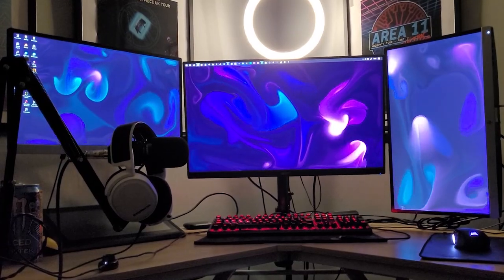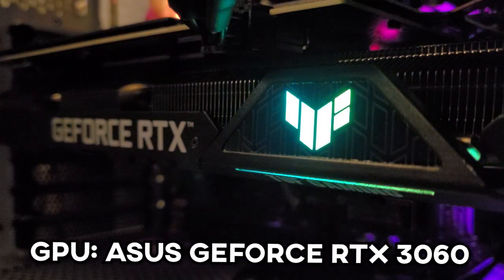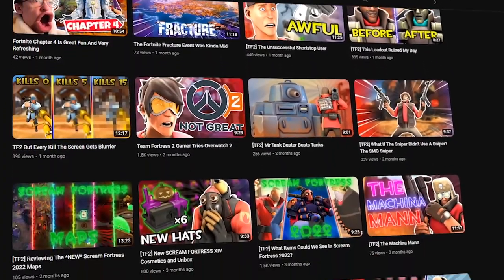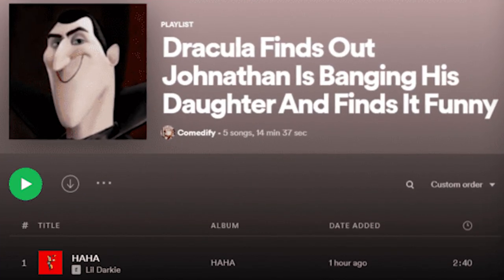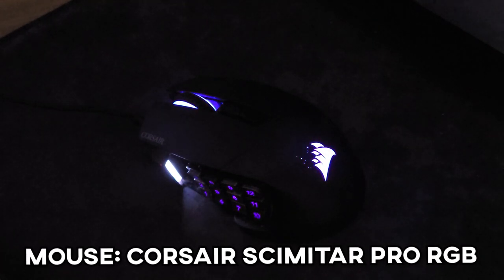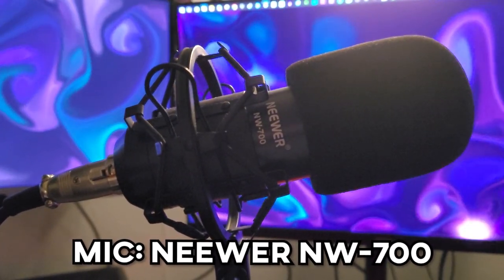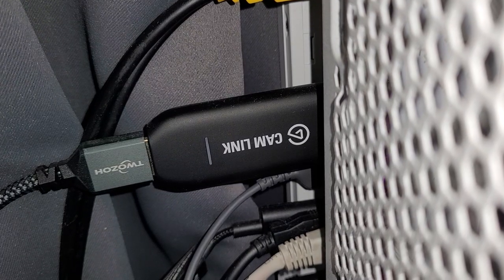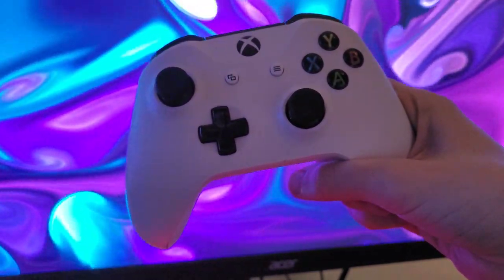My $1500 Gaming & Editing Setup | 2022 Setup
As I do every year this is a look at my setup I've used for the past year and seeing how it's changed since 2021. I enjoy having a look back at my setup and and parts of it I have accrued over the past years and how I use them pieces in my day to day life. Enjoy :D
🎵Outro Song🎵
🎶Call Me Sachi · Andreyun